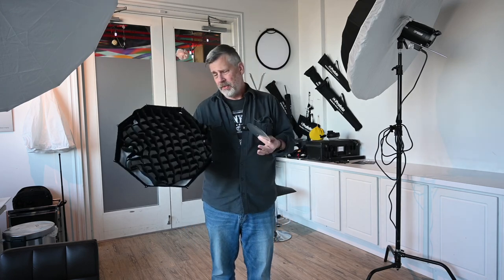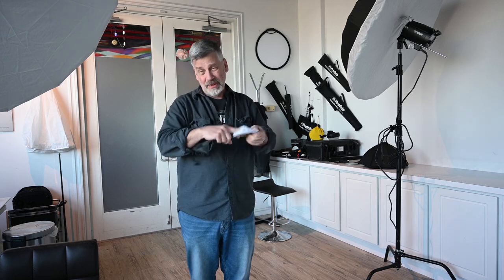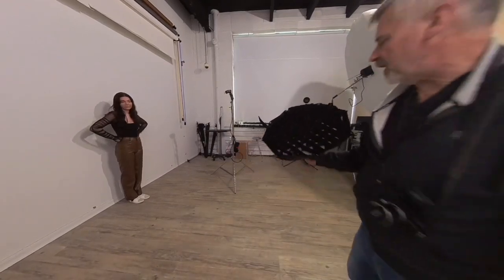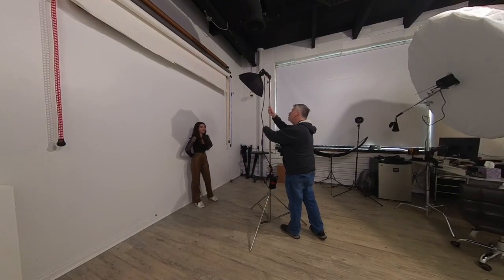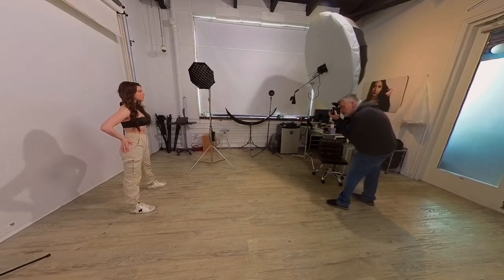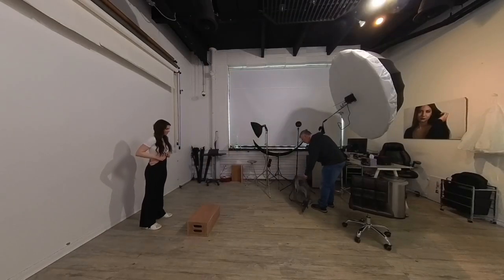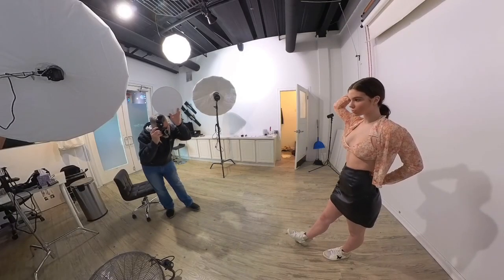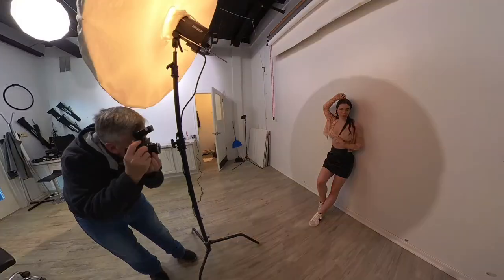It’s a pot luck lighting shoot!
A good small pop up bounce card for your on camera flash is a Gray/White Balance Card - I added it to the lighting list on Amazon as well below.

And last, the Stand Loop is a little product that you will always have in your bag or never take off your light stand.

Equipment I use and love.